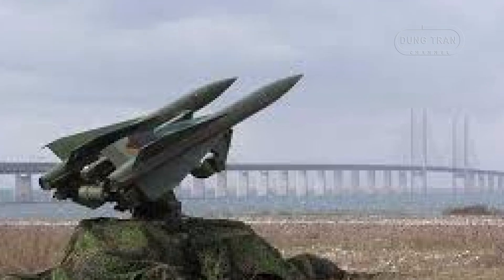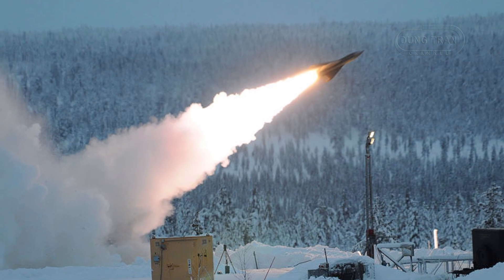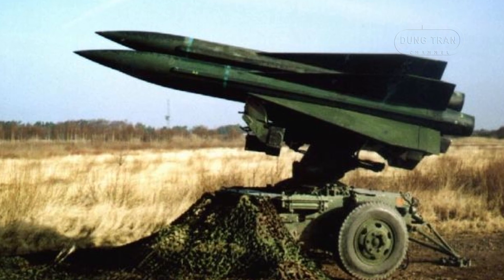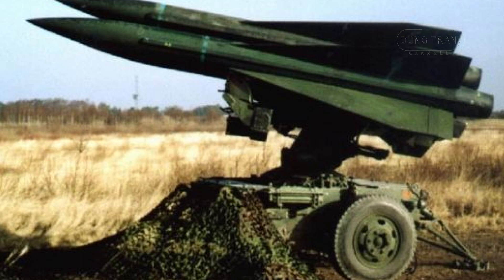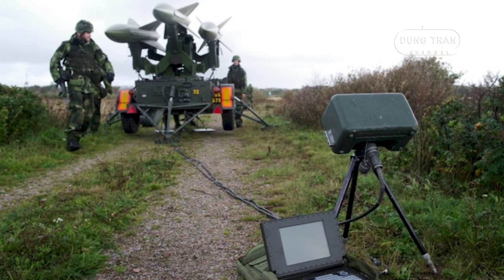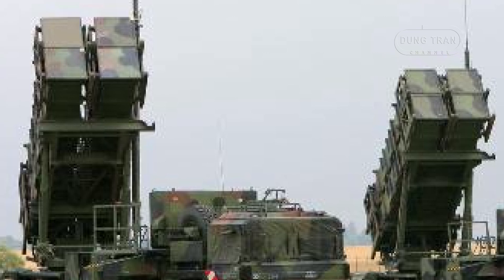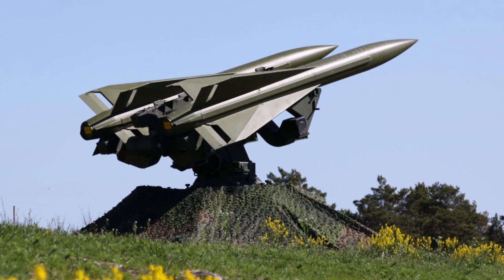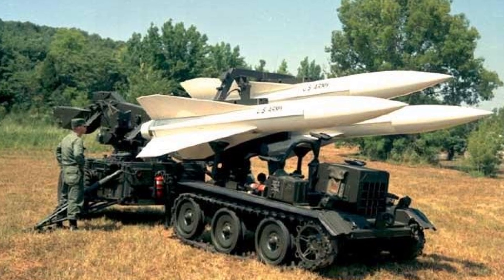Sweden’s RBS 97: Legacy, Upgrades, and Final Deployment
The Swedish Robot System 97 (RBS 97) played a crucial role in Sweden’s air defense for decades, protecting key infrastructure and strategic locations from aerial threats. But what made this medium-range missile system so effective, and why was it ultimately phased out in favor of the Patriot system?

In this in-depth analysis, we explore the origins of the RBS 97 as Sweden’s adaptation of the American MIM-23 Hawk, its advanced radar capabilities, electronic warfare resistance, and the modernization efforts that extended its service life. We also examine its role in Sweden’s broader defense strategy, the geopolitical factors influencing its replacement, and its final mission—supporting Ukraine’s air defense in 2023.

Join us as we break down the technology, operational history, and impact of the RBS 97, a system that shaped Sweden’s air defense for generations.